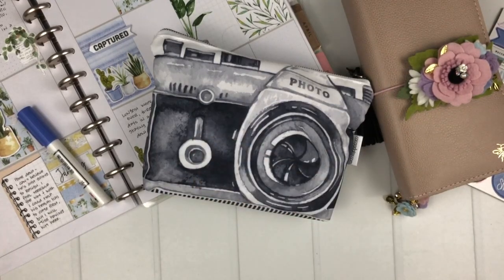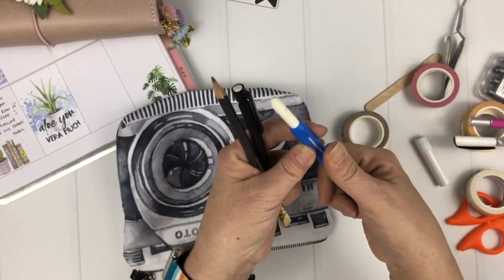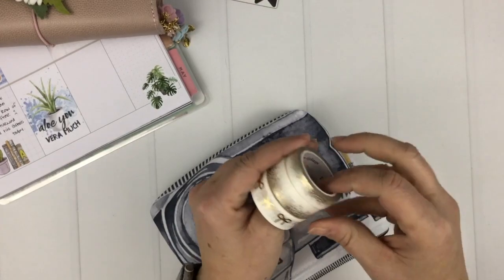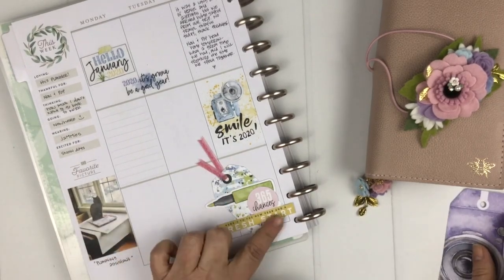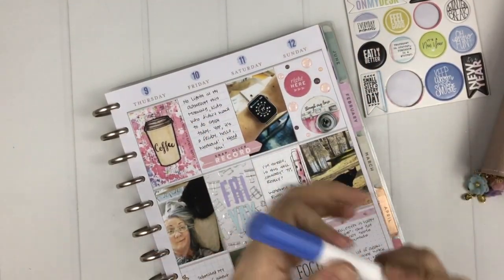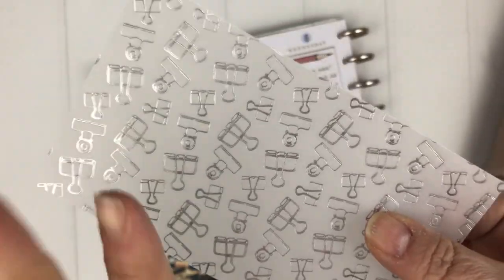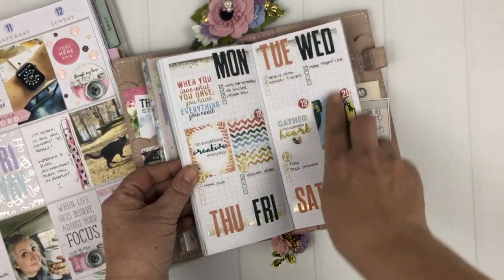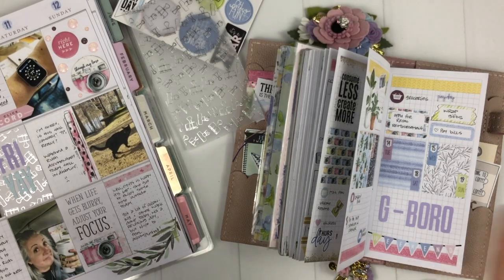Cocoa Daisy "Noted" Kits - Top 5 Favorite Items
A quick video walkthrough of my favorite items from this month's kits.  Happy watching!